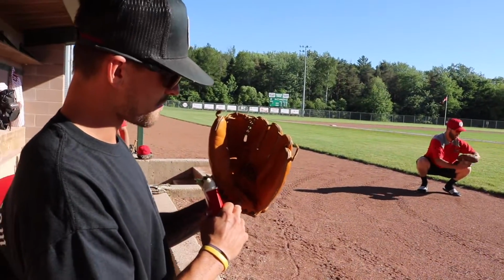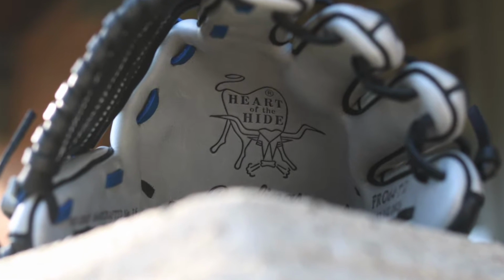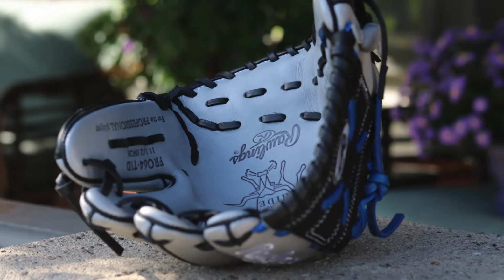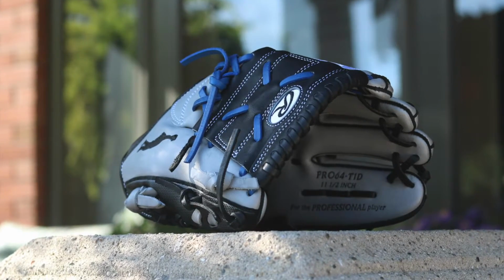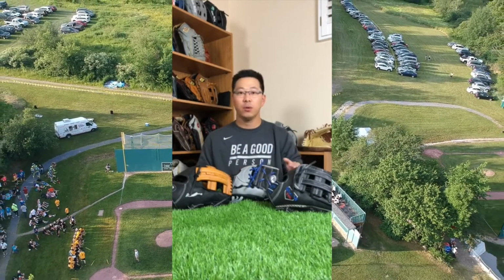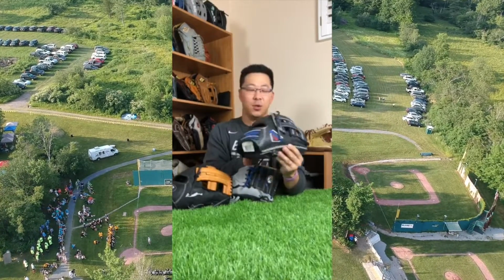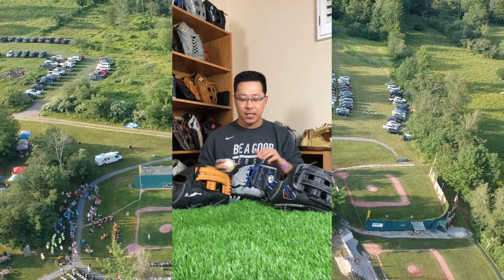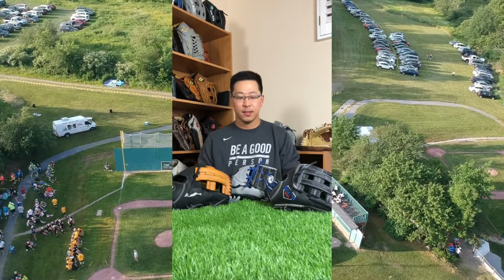This Glove Raised $4,000 in 20 Minutes!!!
Taking an in depth look at Specs of the limited PRO64-T1D and then going deep into the story of the origins of the glove with the creator of this line of leather! We are then joined by one of the Philadelphia Phillies to End of the video! Can't thank you guys enough for the support! This is going to be one of the best stories you hear this year. Hope you all enjoy!